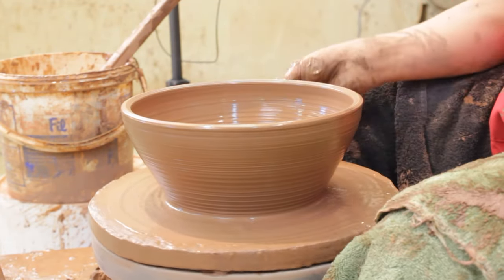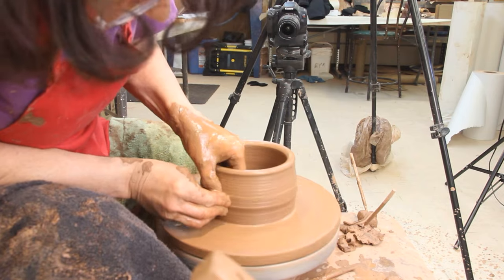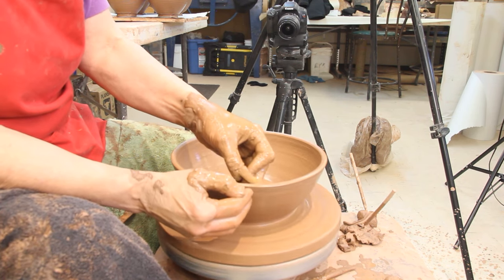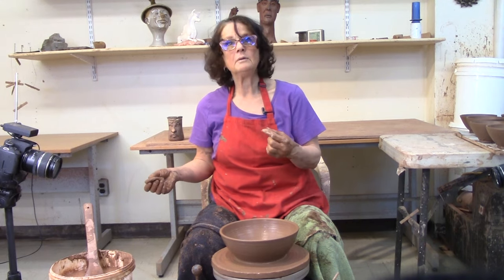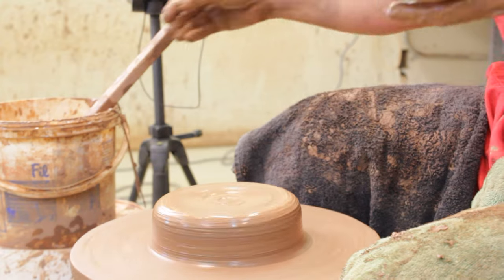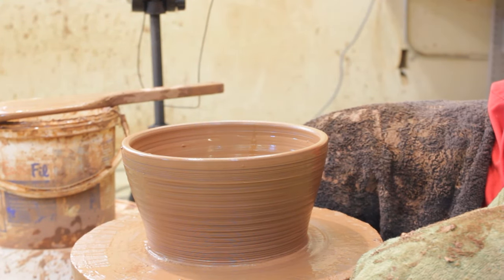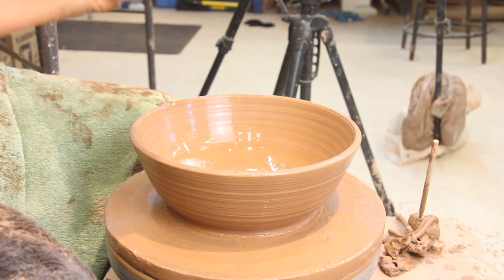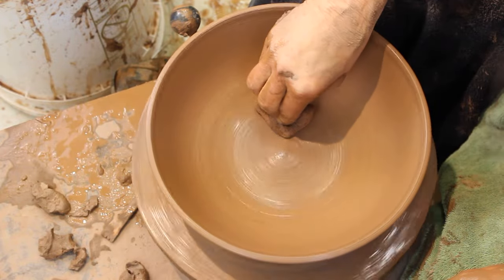Pottery BOWL Making TUTORIAL. Making a Bowl with a Large Rib and Without.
Can I get the same results using a rib as I do with just my hands? Cindy demonstrates the two methods. The Perfect Profile Rib works great! Closed Captions
Throwing a 22-inch Platter with the Rib!
Make your own Perfect Profile Rib
Throwing a10 Pound bowl with the Perfect Profile Rib